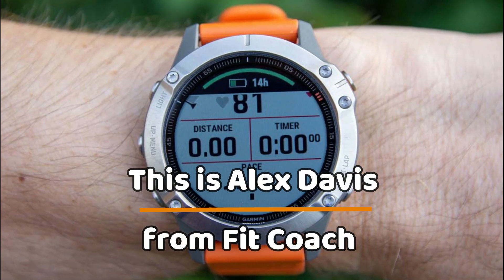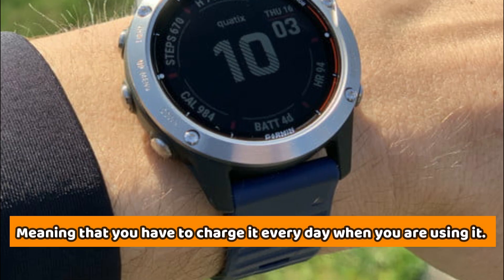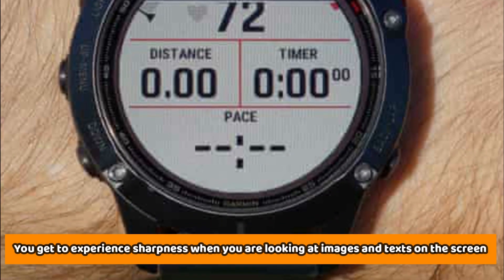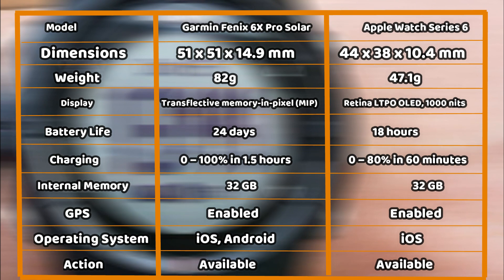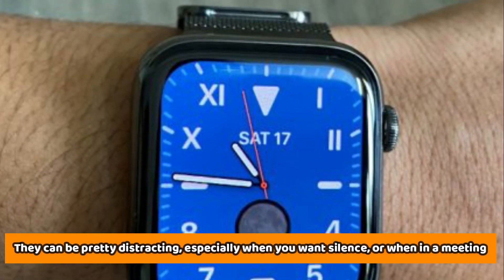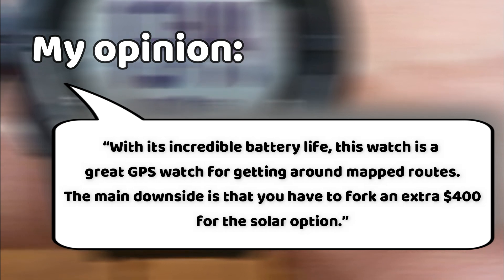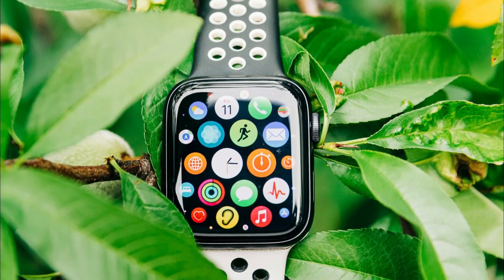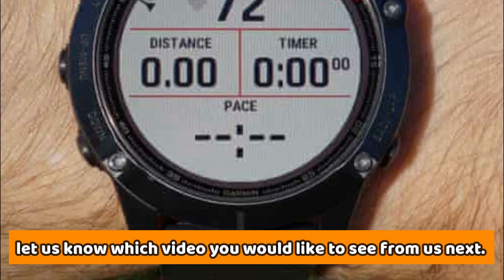Garmin Fenix 6X Pro Solar vs Apple Watch Series 6: How Do They Compare (Which Comes Out on Top?)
The main difference between the two smart watches is battery life.

The Garmin Fenix 6X Pro Solar comes with a significantly better battery life than the Apple Watch Series 6 which requires daily charging. As a GPS enabled watch, the Garmin Fenix 6X Pro Solar makes an ideal acquisition for people that like to go on treks for days. This is why it offers up to 21 days of battery life, and 24 days when you are using solar. When GPS is on, it allows you up to 60 hours of use. The battery lasts longest when battery saver watch mode is on, allowing you up to 84 days of use when on solar. Comparably, the Apple Watch Series 6 comes with just 18 hours of use, meaning that you have to charge it every day when you are using it.